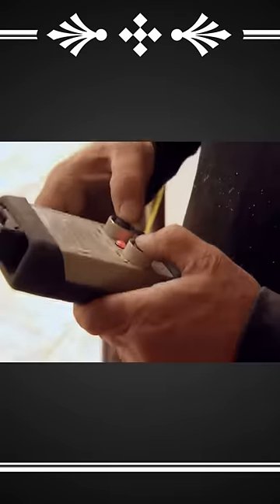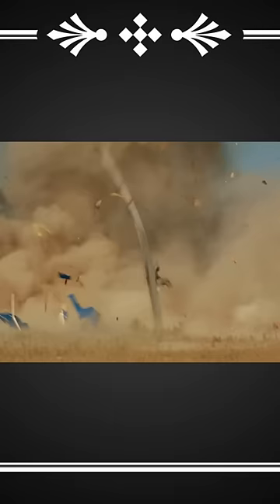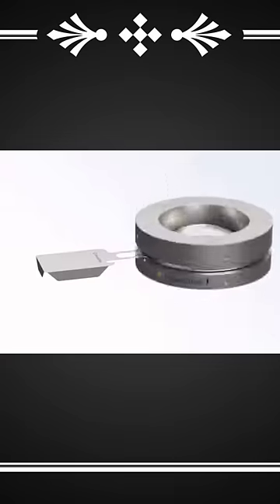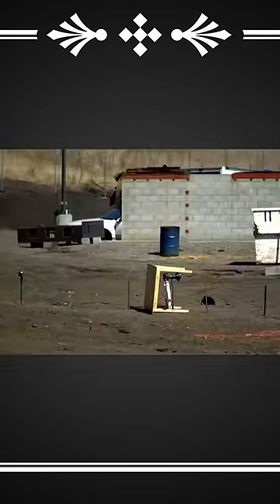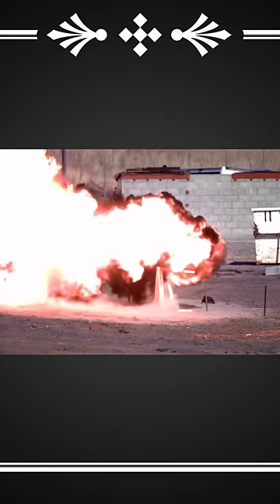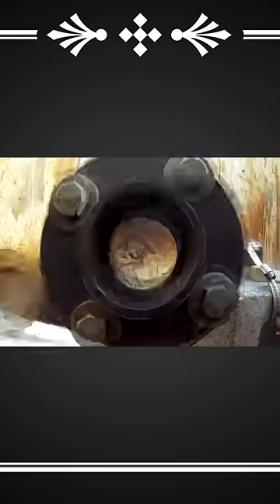Mythbusters Burst Disc!!